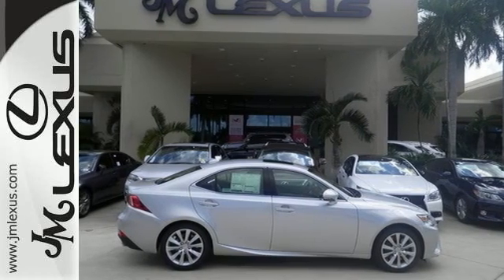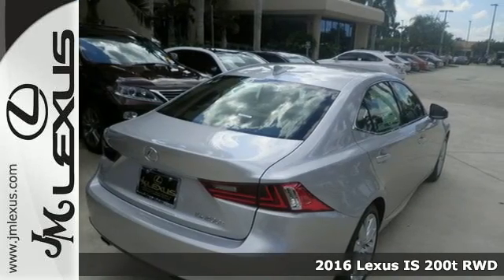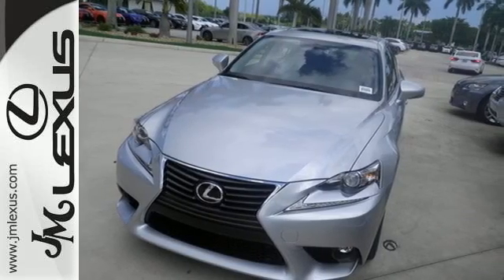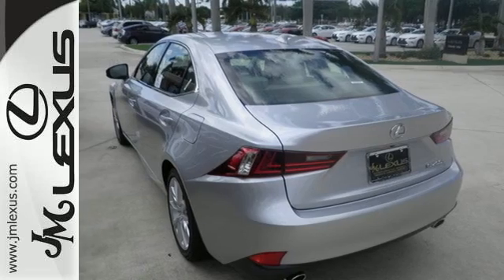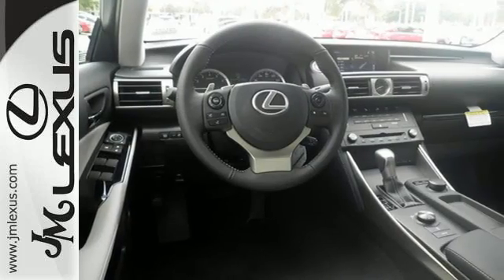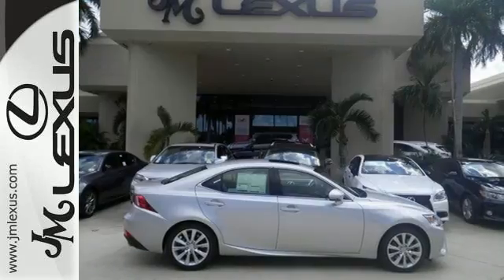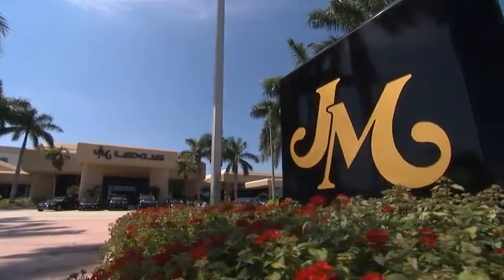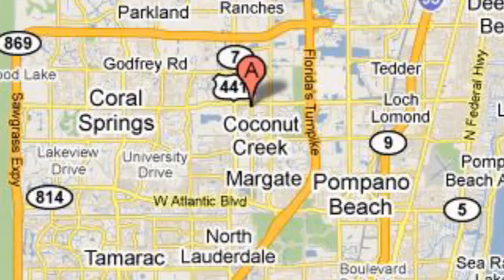New 2016 Lexus IS 200t RWD Margate FL Fort Lauderdale, FL #601194 - SOLD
Year: 2016
Make: Lexus
Model: IS 200t RWD
Trim: 4DR SDN
Engine: 2.0L 4 cyls
Transmission: Automatic 8-Speed
Color: Silver Lining Metallic
Interior: Stratus Gray NuLuxe with Illustrious Piano Black t
Stock #: 601194
VIN: JTHBA1D28G5004509
You are currently viewing a new 2016 Lexus IS 200t RWD with JM Lexus the #1 Volume Lexus Dealer since 1992! Thank you for your interest. We look forward to working with you. Stock #: 601194 Exterior: Silver Lining Metallic Interior: Stratus Gray NuLuxe with Illustrious Piano Black t Trim: 4DR SDN JM Lexus 5350 West Sample Rd Margate FL 33073

Address:
5350 W Sample Rd